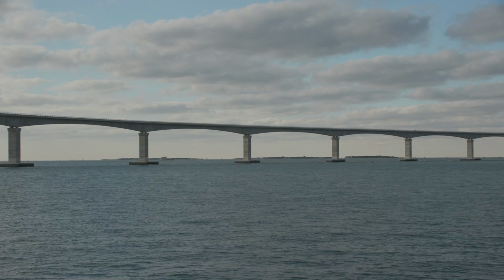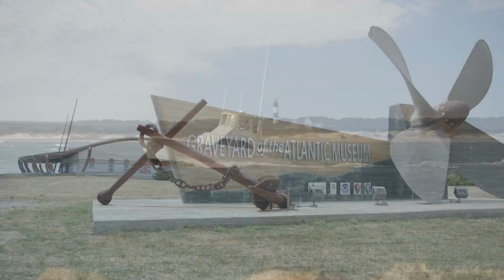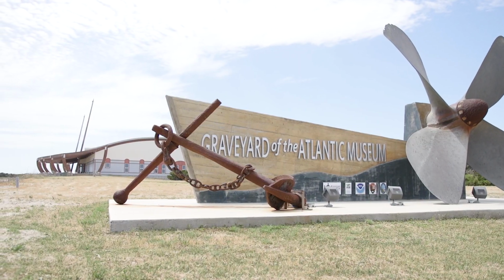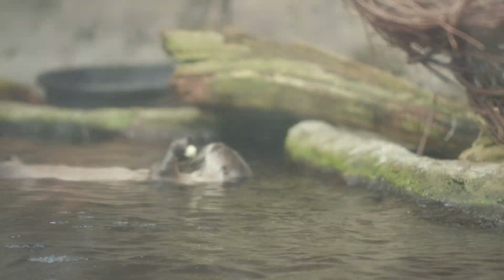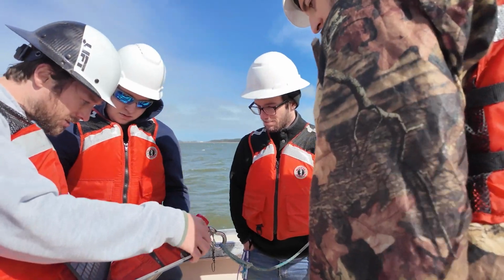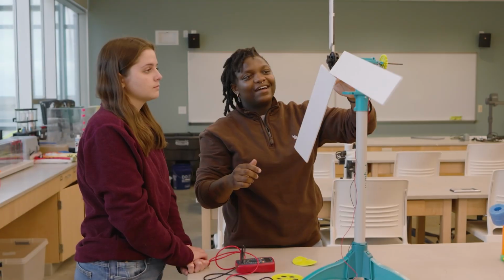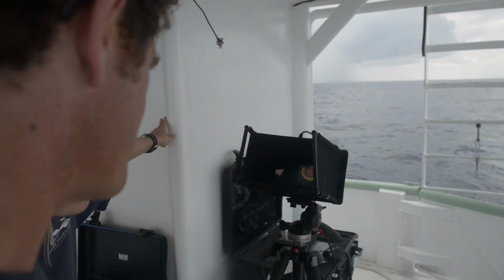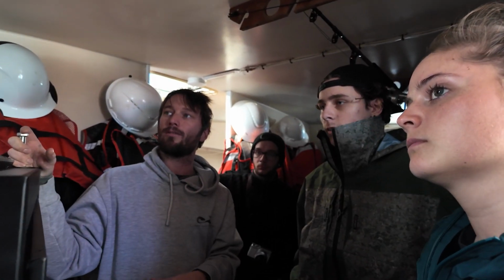ECU Semester Experience at the Coast 2024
The ECU Semester Experience at the Coast is a residential undergraduate program located on ECU’s Outer Banks Campus for students with an interest in coastal studies. This semester-long program provides students interested in coastal resources, science, and management to immerse themselves in an environment where courses are hands-on with field and lab-based experiences.